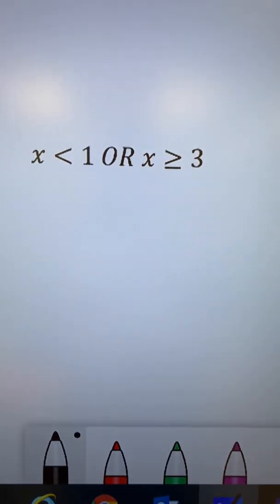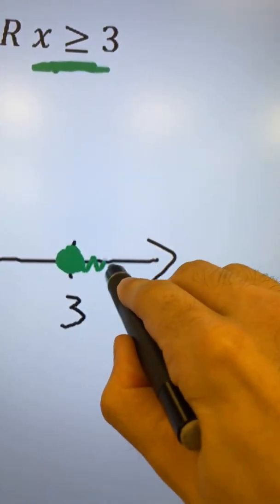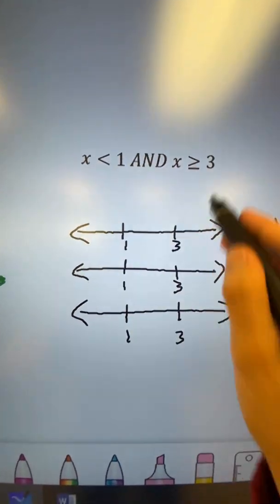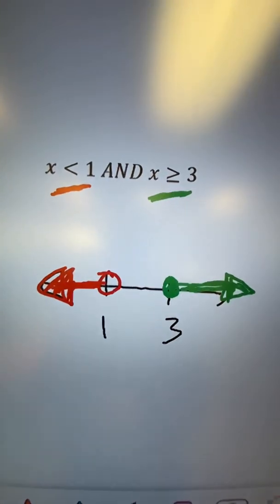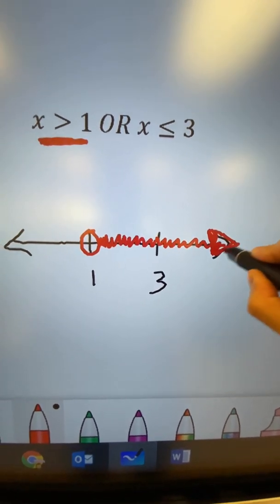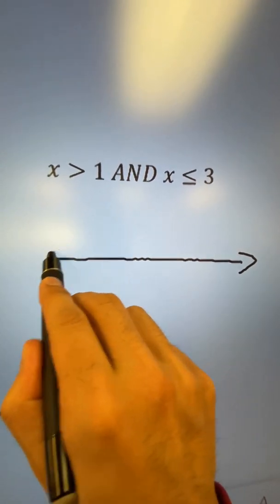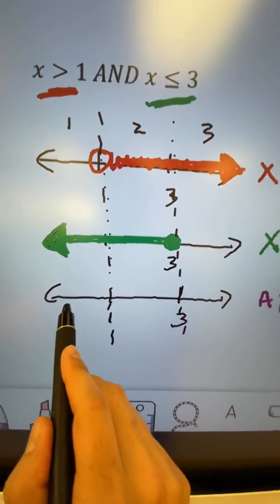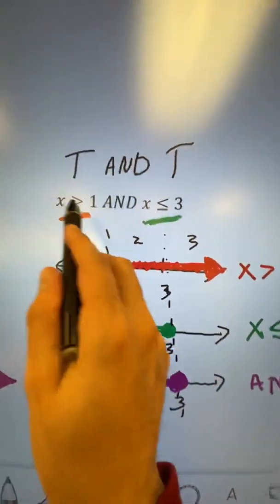Graphing Compound Inequalities